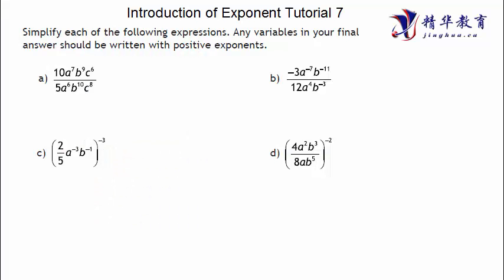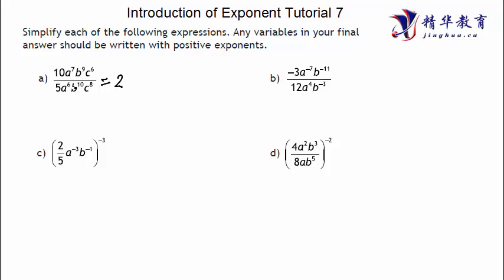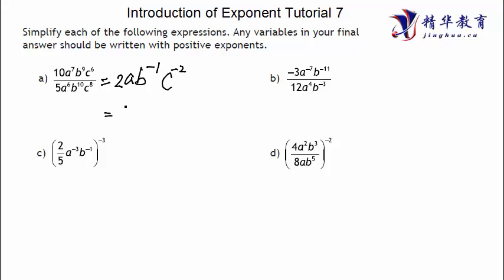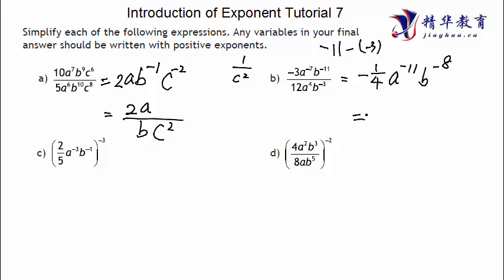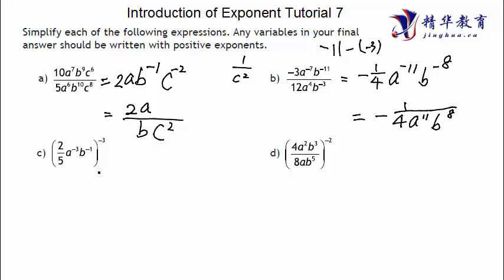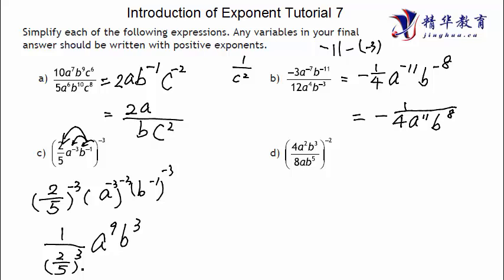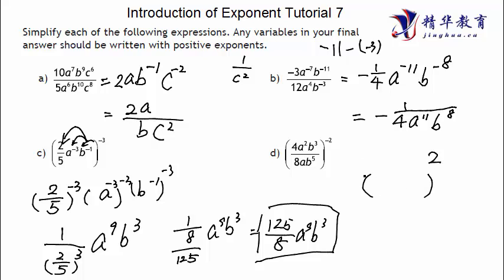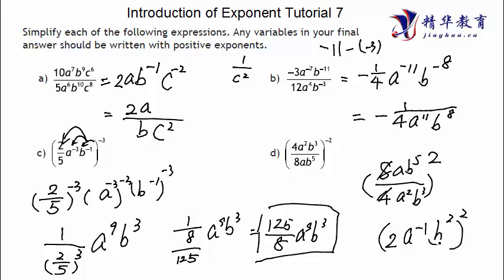Exponent Tutorial How to Simplify Complex Exponent Expression Grade 10 Math 7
In this tutorial, we will talk about how to use all exponent rules  and exponent properties to solve and simplify complex exponent expression
Jinghua Education provide professional tutoring service for Math Physics, Chemistry and English in Port Coquitlam area.